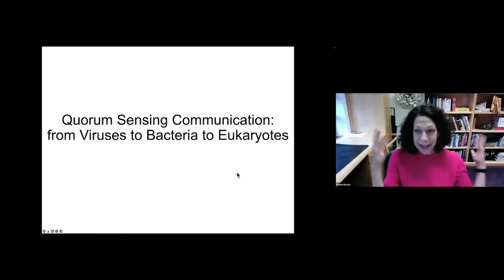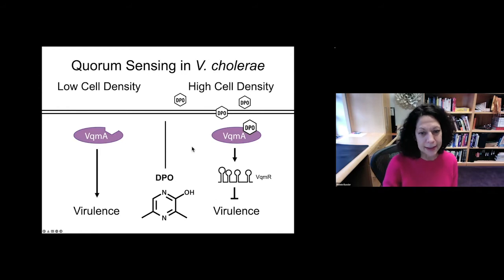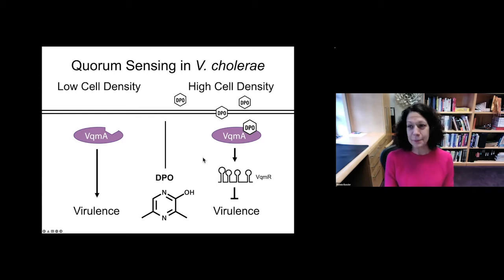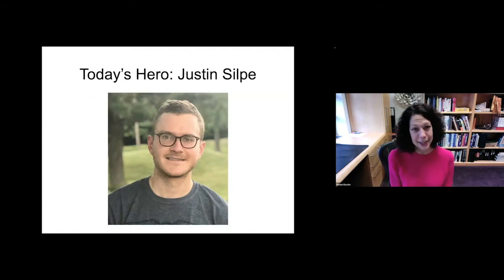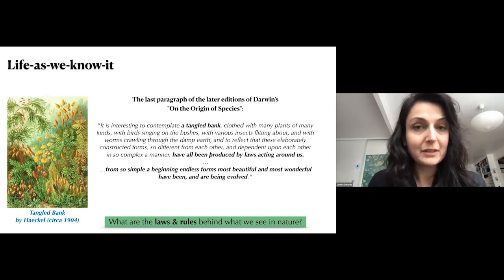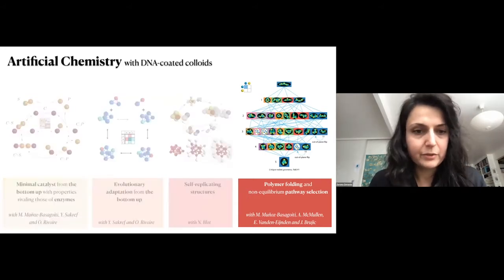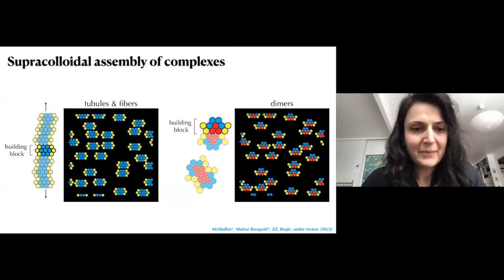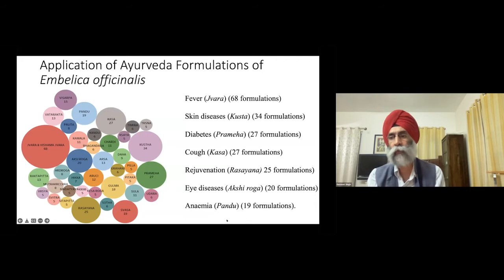"New Chemistry for Biological Systems" - Full Talk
This month's talk is hosted by National Centre for Biological Sciences (NCBS)

Speakers:
03:26 Bonnie Bassler, Princeton University, US
25:20 Zorana Zeravcic, ESPCI Paris, France
44:12 Gurmeet Singh, Trans Disciplinary University, India
01:00:30 Panel discussion moderated by Mukund Thattai, NCBS, India